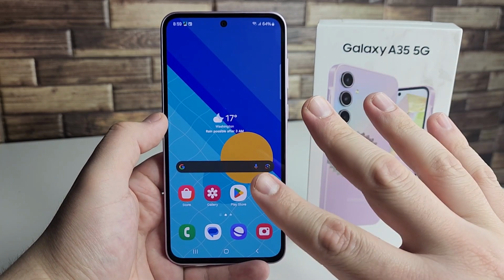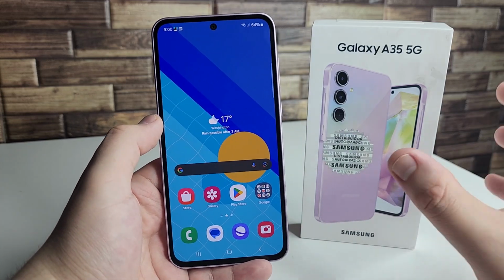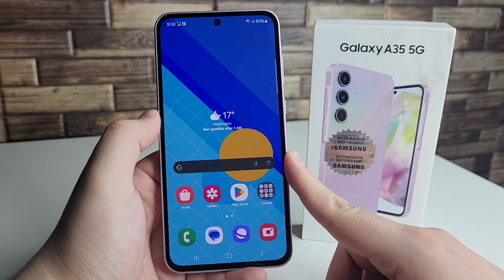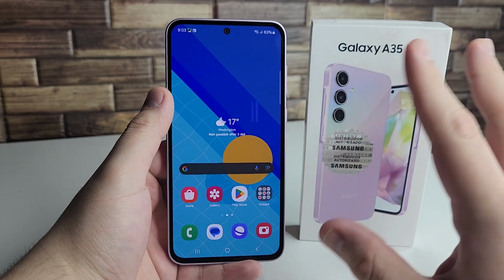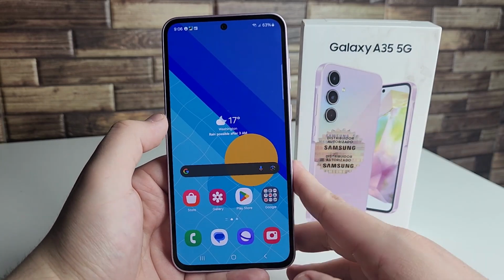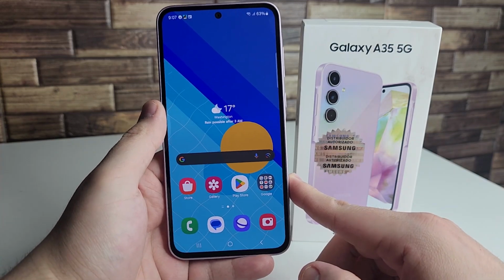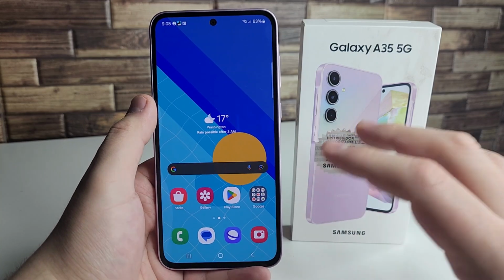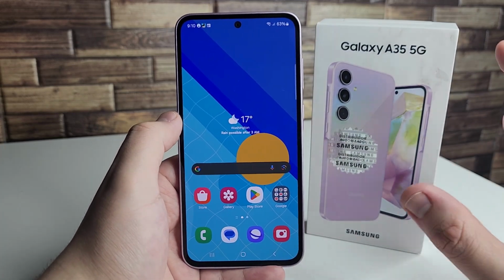10 Reasons I Dislike The Samsung Galaxy A35 5G!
10 Reasons I Dislike The Samsung Galaxy A35 5G!